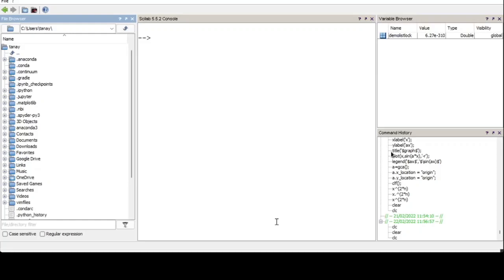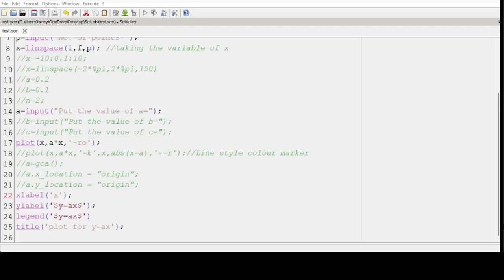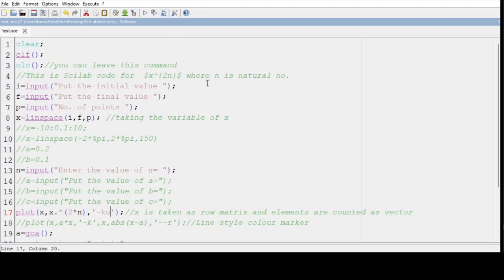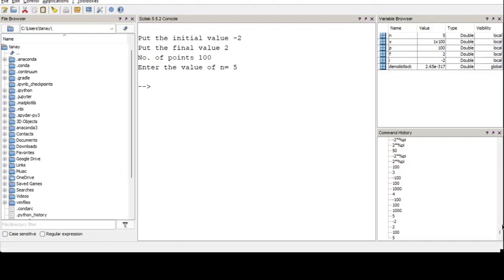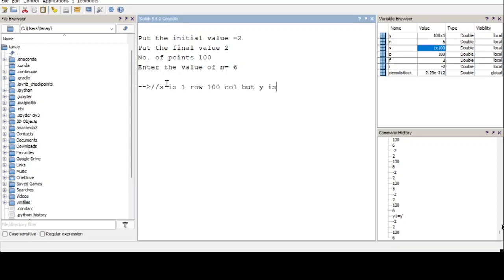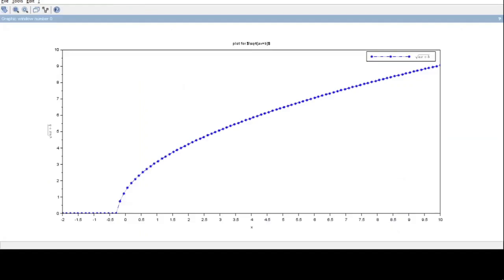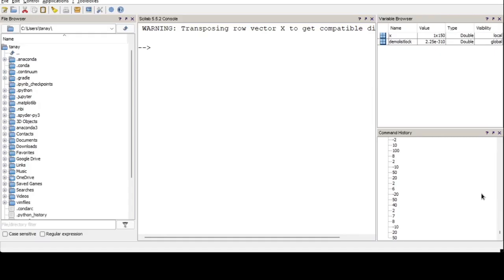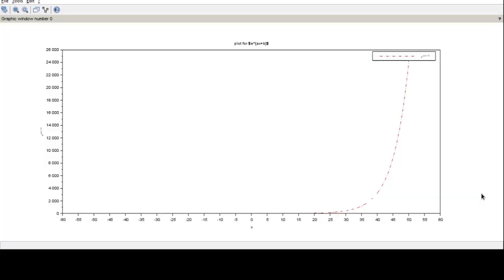Scilab free alternative to MATLAB B.Sc Math Practical Lecture 2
1) Plotting the function
    a) y=ax
    b) y=[x]
    c) y= $x^{2n}$
    d) y=$x^{2n-1}$
    e) y=$\frac{1}{x^{2n-1}}$ 1/(x^(2n-1))
    f) y=$\frac{1}{x^{2n}}$
    g) y=$\sqrt{ax+b}$
    h) y= c+|ax+b|
    i) y=signum x
    j) y=x sin(1/x)
    k) y= exp(ax+b)